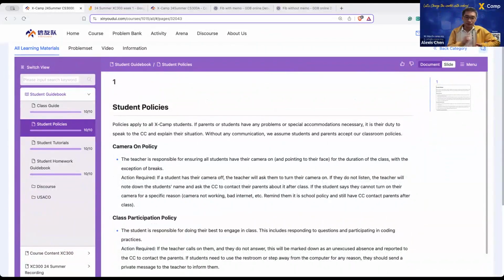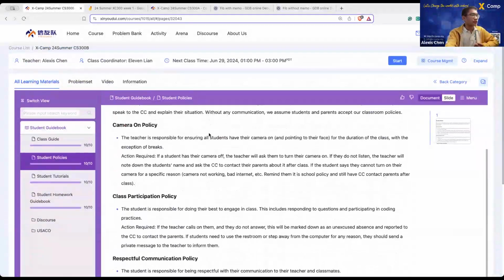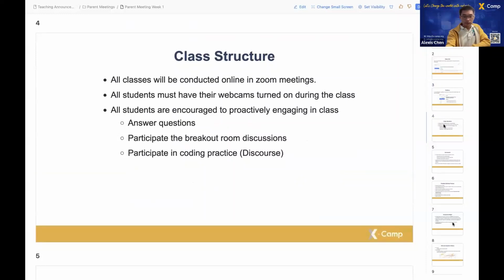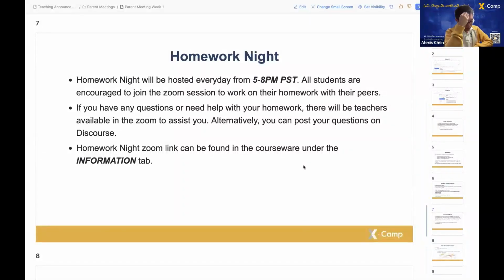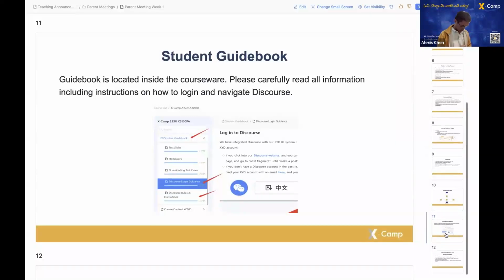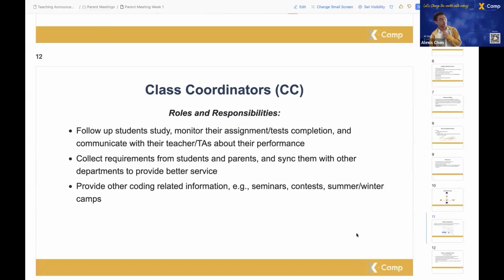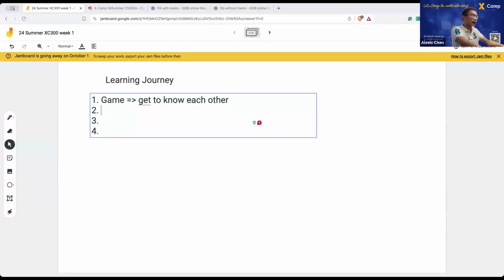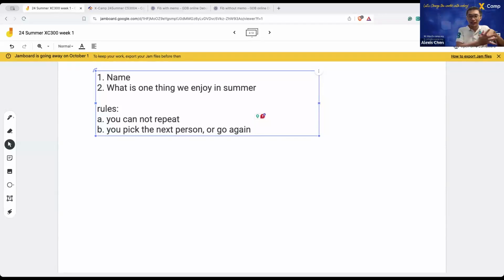X-Camp 300 Class: Intro to Order-based Strategy and Algorithms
An algorithms-heavy course where students focus on two pointers, binary search, prefix sums, and DSU appears very frequently in many competitive programming contests such as USACO Silver level.

Teacher Alexis：Graduated from UCSD with a Double major in Computer Science and Applied Mathematics. Alexis has 2 years of experience teaching at X-camp to help students of all background reach their potentials in computer science. He is working on creating classrooms that help students become self-learner and gain passion in computer science.